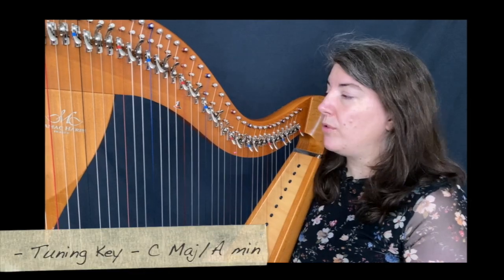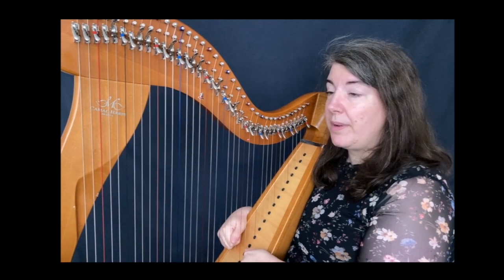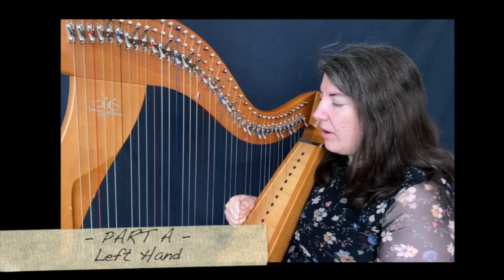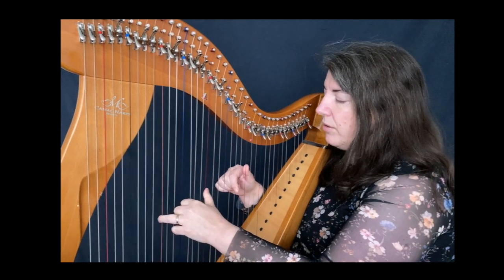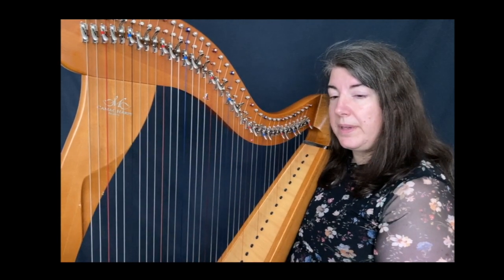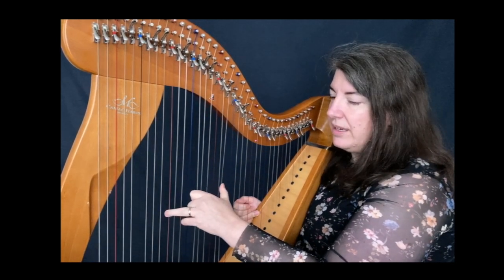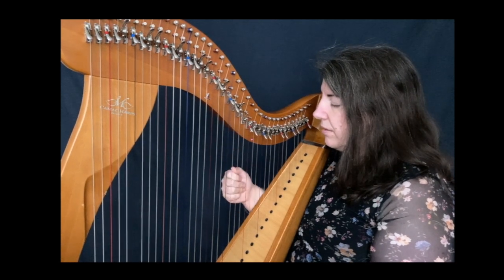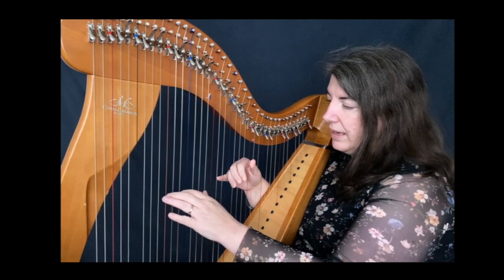In The Bleak Midwinter - HarpTutorial By Ear - beginner & 27 String | McTelenn Harp Center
In The Bleak Midwinter - HarpTutorial By Ear - beginner & 27 String | McTelenn Harp

0:00 - Video Begin
1:20 - Example
3:34 - Tuning Key & Sue's Garden Part
8:47 -  Part A - Right & Left Hand -
12:09 - Part B - Right & Left Hand -
16:00 - Play with Me  -
17:24 - Part A1*- Right & Left Hand -
19:00 - Part C - Right & Left Hand -
22:28 -  Play with Me  -
24:14 - Part D1 - Right & Left Hand -
26:43 - Part E1 - Right & Left Hand -
28:36 - Play with Me  -
28:53 - Part A1* & C1* - Left Hand -
31:05 - Play with Me  -
32:16 - Last Part C1* - End -
34:14 - Clip Of the Full Tune - I Was Played on Teifi harp - Siff Saff Model -